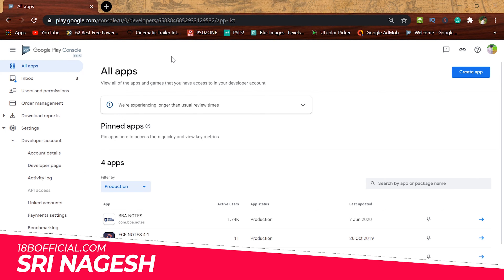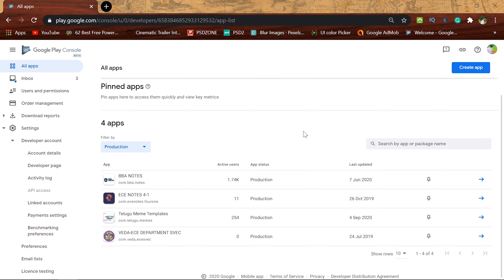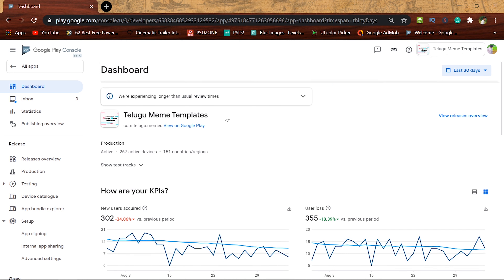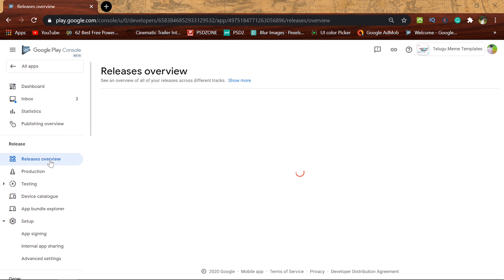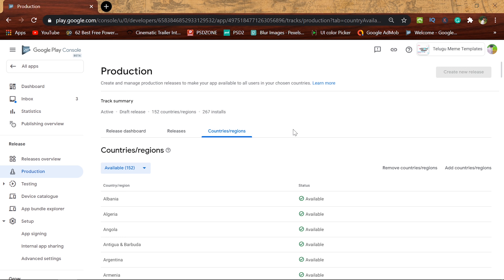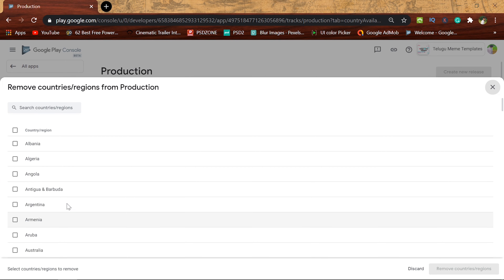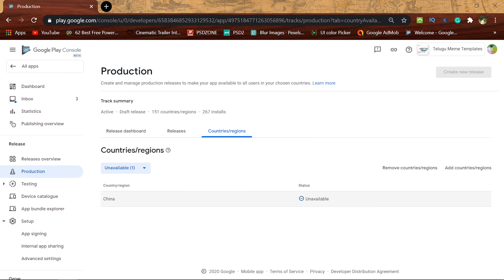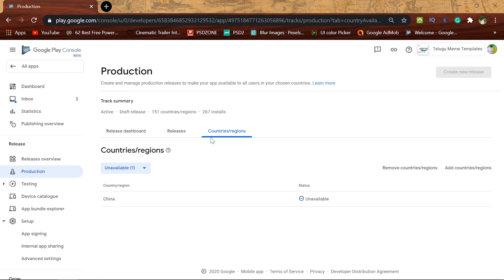Ban App From Specific Country In Telugu | Pubg Ban In India